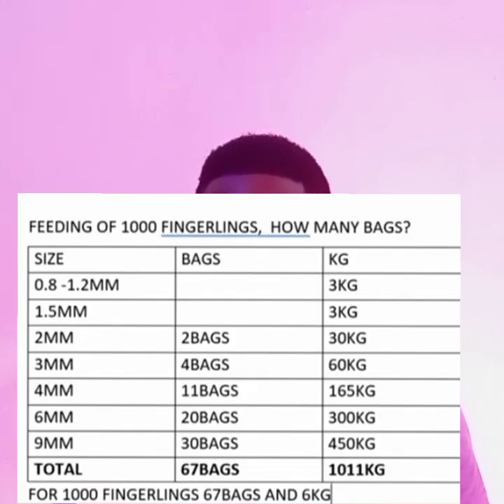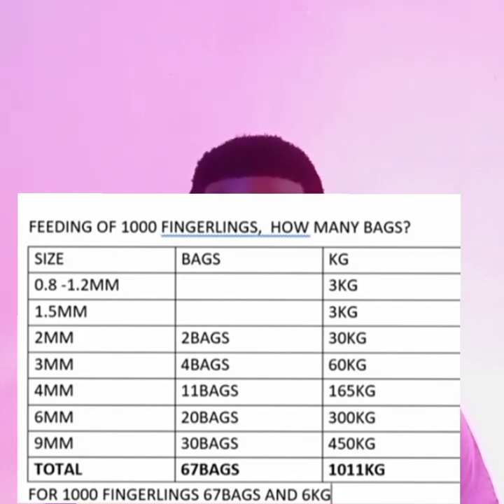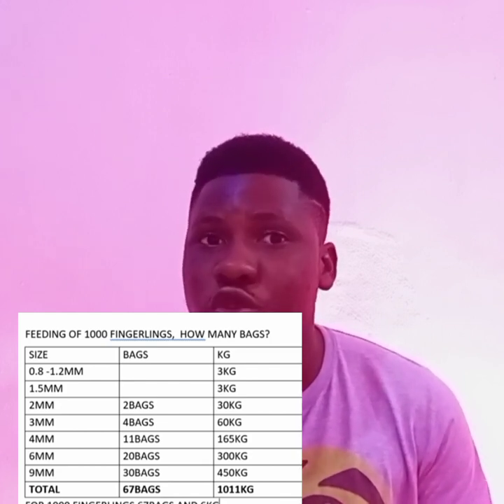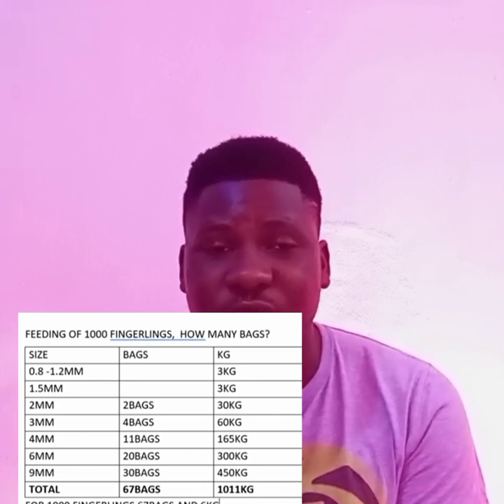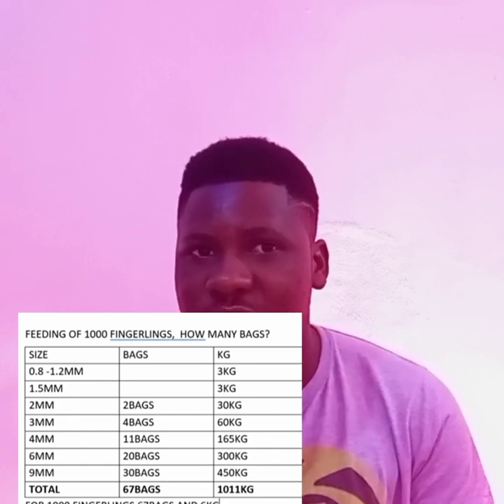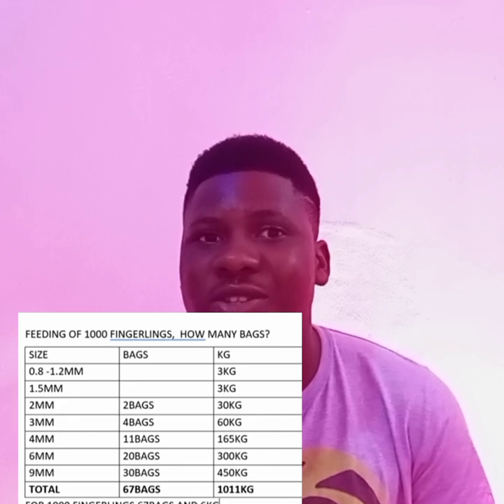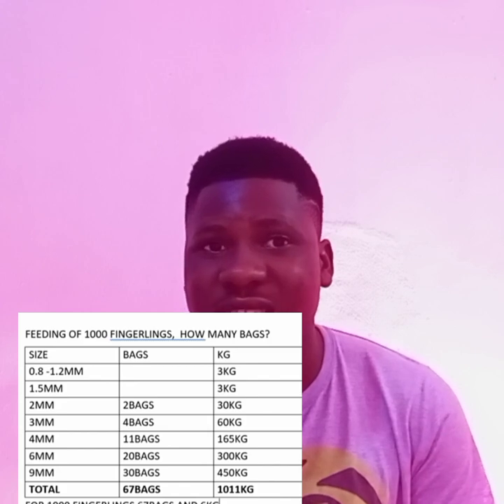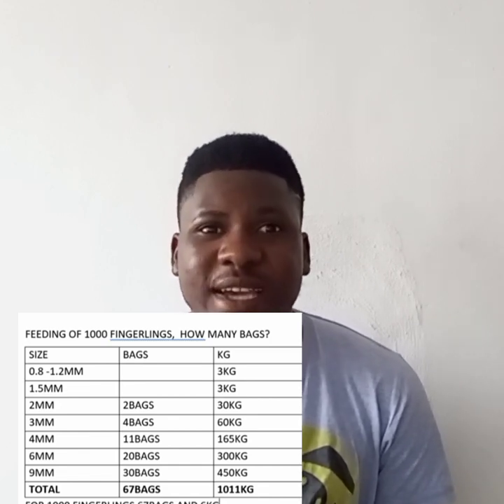Feeding 1000 Fingerlings to table size Number of bags it will Require